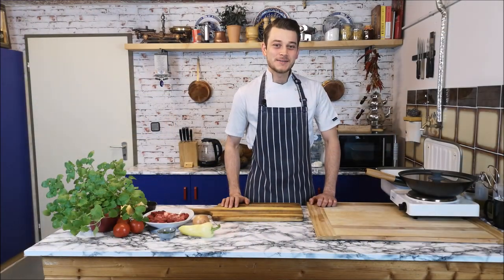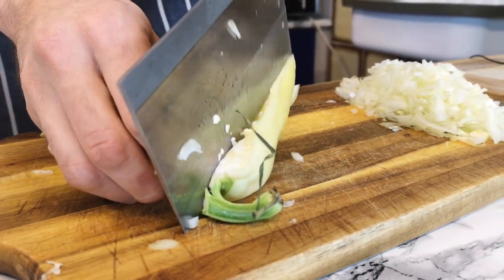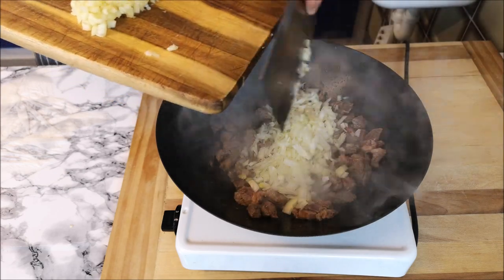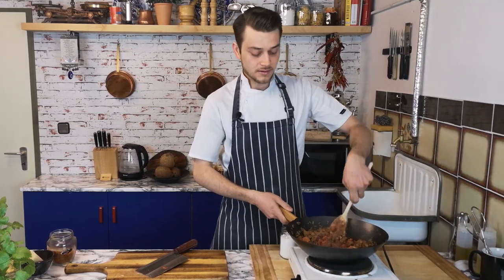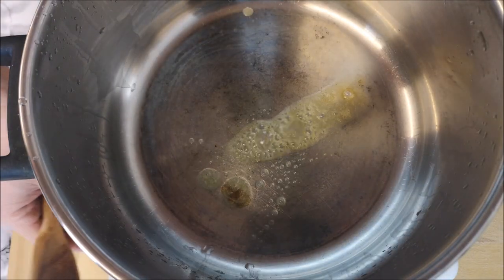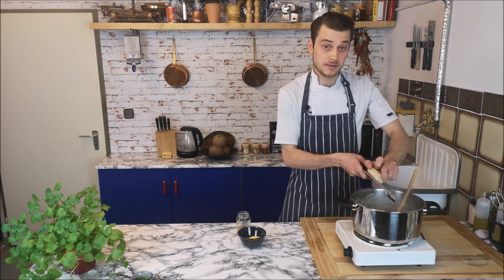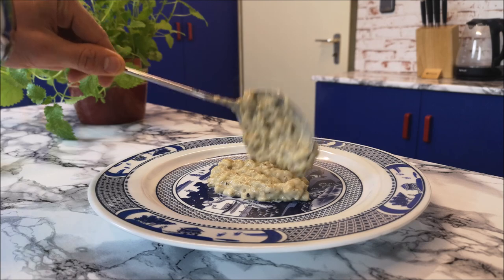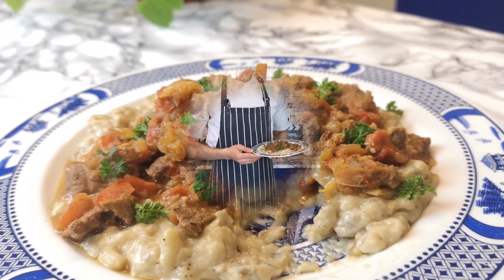HUNKAR BEGENDI (the Sultan was delighted) RECIPE - Kebab Served With Creamy Eggplant Puree so Good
Hünkârbeğendi, or simply beğendi (the name means that the sovereign/sultan liked it), is an Ottoman cuisine dish. It is made from smoked and spiced eggplant, which is grilled, then pureed, and stirred with milk, melted butter and roasted flour. Finally, the mixture is topped with cubes of sauteed lamb.
  The history of Hunkar Begendi, or "Sultan's Delight," dates back several centuries, though its origins are contested. The blog from which this specific recipe was ascertained offers two possible traditions explaining the recipe’s origins.[1]

     One popular historical tradition of Hunkar Begendi is that the dish was first created at the Topkapı Palace in Instanbul, for the Ottoman Sultan Murad IV (who reigned 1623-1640).[2] The likelihood of this tradition can be analyzed by considering the availability of the ingredients found in the modern iteration of the traditional recipe [found below]. Sheep meat and dairy-propducts, as well as eggplant,  have always been staples of Near Eastern and Islamic diets, and all three were featured considerably often in popular Medieval dishes.[3] Tomatoes, however, did not enter Europe until the end of the sixteenth-century, and many scholars argue that they did not enter the Middle Eastern diet until the mid-nineteenth-century.[4]

     It is reasonable to suggest that, as part of the recipe’s transformation over time, culinary experiments with tomatoes sparked a change in regional tastes, and tomatoes subsequently entered the traditional recipe for Hunkar Begendi. Also possible is that the dish was originally prepared using the kavata, a rare, green variety of tomato that, according to a seventeenth-century account book, was regularly brought into the sultan’s private apartments for consumption.[5] As this delicacy faded from elite Ottoman cuisine, it could have been replaced by the familiarnred tomato (solanum lycopersicum) in the nineteenth-century. A third possibility is that red tomatoes entered Istanbul earlier than many scholars think (as Melanie Sheehan suggests in her accompanying essay on the fruit) and were available to at least the Ottoman elite. Nevertheless, if Hunkar Begendi was indeed first served in the seventeenth-century, its flavors must have changed significantly over the past four centuries, according to the introduction of new ingredients, the vicissitudes of public tastes, and the varying accessibility of certain ingredients to different communities.

     A second tradition of the recipe’s origin is based on a legend that Hunkar Begendi was first served at Beylerbeyi Palace in 1869, when Empress Eugenie of France visited the Ottoman Empire.  She supposedly enjoyed the dish so much that she asked the Ottoman Sultan Abdülaziz if her chef could be given the recipe, a wish the Ottoman chef was reluctant to grant [6].

     The latter legend offers an interesting insight into the diplomatic world of 1869, just over ten years after the Ottoman Empire, allied with France and Britain, defeated Russia in the Crimean War [7].  Now, Empress Eugenie was again concerned with “the Eastern question” [8], which referred to European fears about the dangerous implications of an Ottoman fall [9].  Thus, throughout the nineteenth century, Napoleon III had actively intervened in Eastern affairs to limit the growth of Russian power, as is evident in his support of the unification of Wallachia and Moldavia, to form a buffer between Russia and the Ottoman Empire [10].

     Of great concern  to Eugenie was the rise of Prussia, whose military had expanded from 300,000 to 1,200,000 soldiers in only four years, from 1866 until 1870 [11].  Such a growing power in the East posed a threat to both Ottoman and French authority. As France prepared for impending war, the empress claimed, “I felt it was my duty to maintain in the East, with the aid of two friendly nations” [12].  It seems quite likely, then, that the Empress would have traveled to the Ottoman Empire in 1869 for diplomatic purposes; indeed, France would be at war by July of 1870 [13].  Considering Ottoman military reforms introduced in 1869, which were expected to produce an army of 702,000 men, a renewed alliance with the Ottomans may have been the purpose of Eugenie’s visit